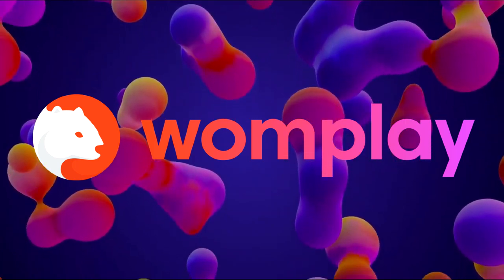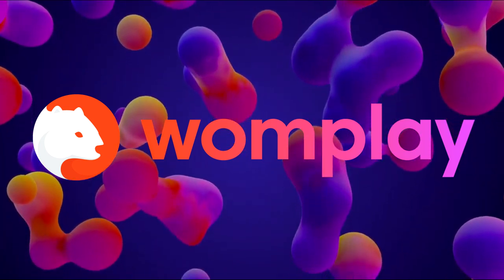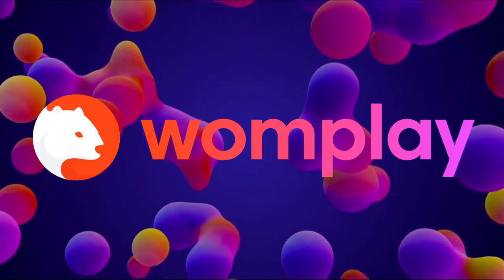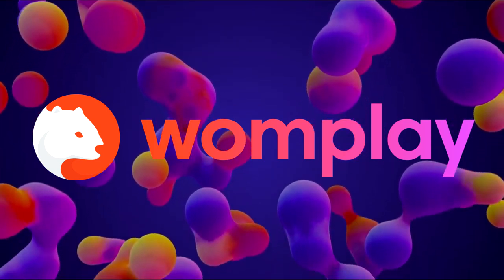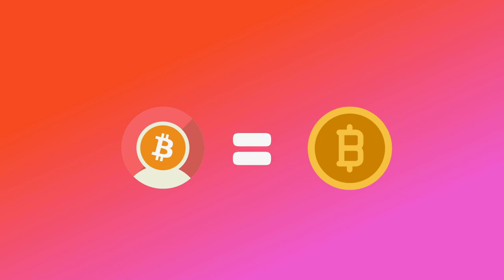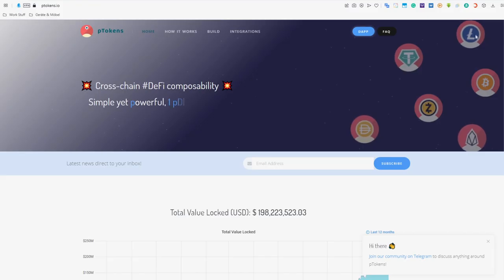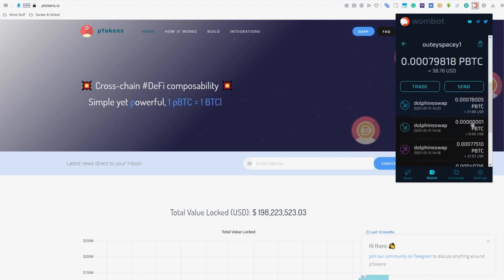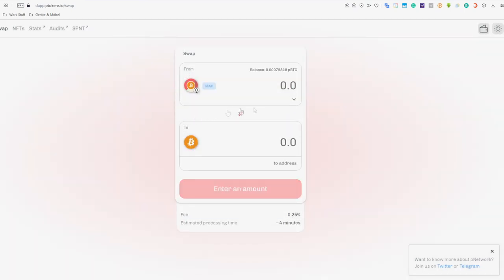What is pBTC?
How can Bitcoin become even better? Why, with the help of pTokens and pBTC of course! Learn more about the asset that makes managing BTC so much faster and cheaper! 😎

🔗 LINKS 🔗

Credits and acknowledgments (used within CC)